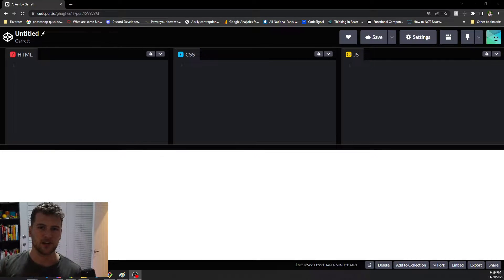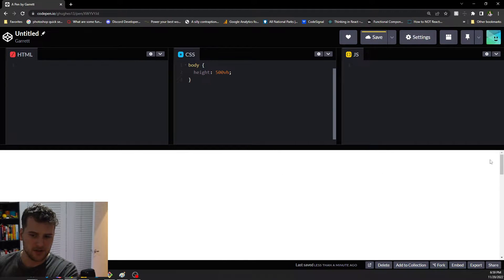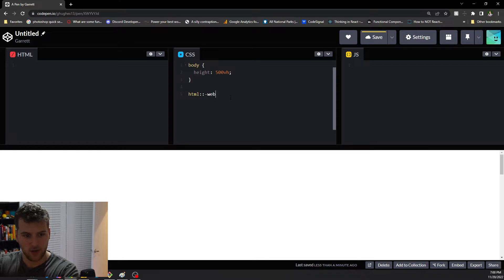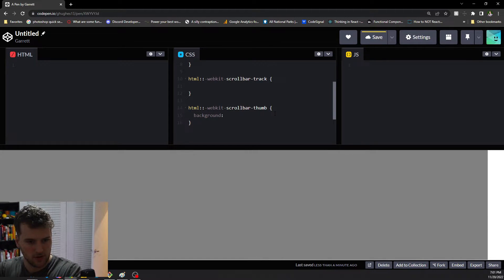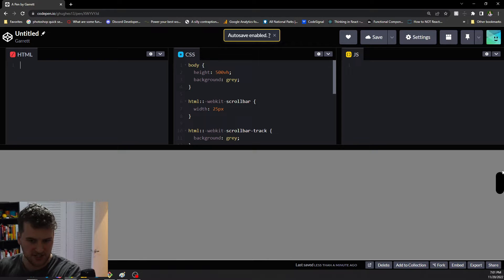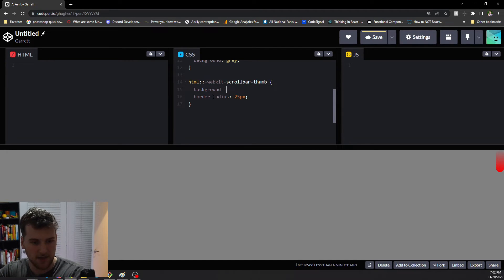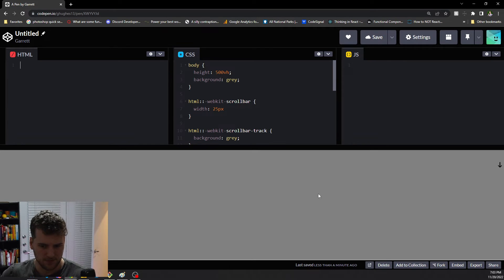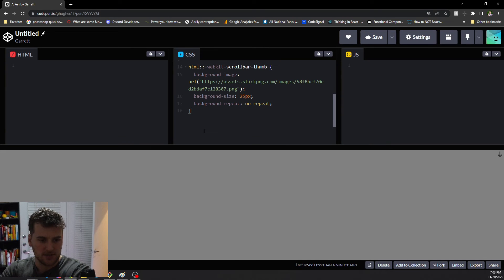How To Style The Scrollbar with CSS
In this video we go over how to style the scrollbar with CSS.
Made by Garrett Hughes